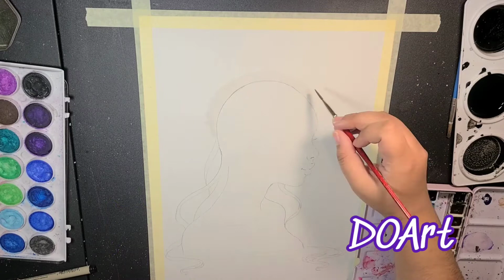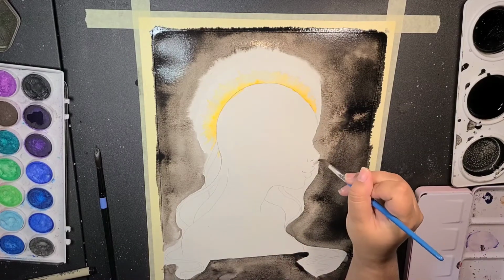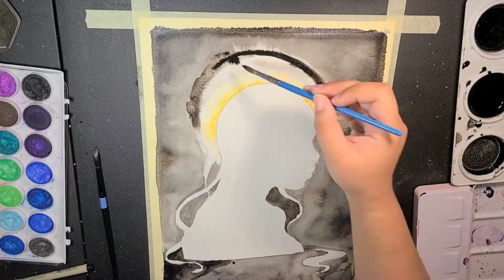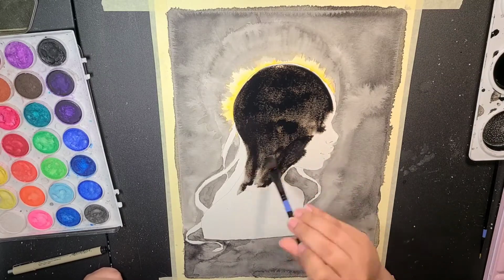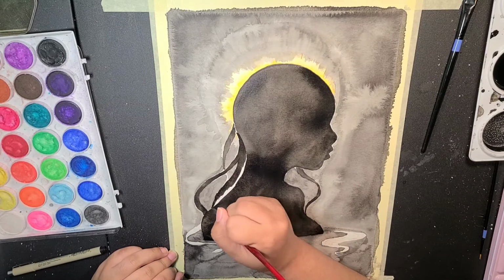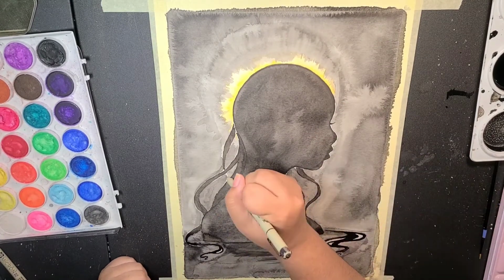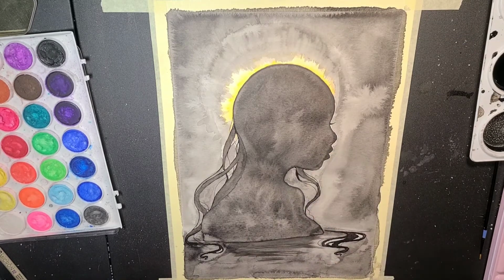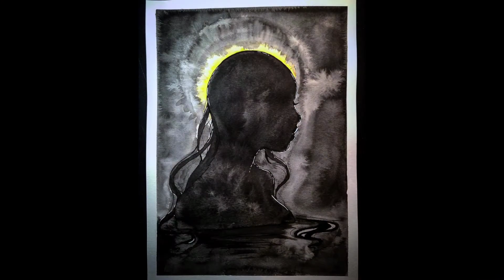Inktober Day 18, Eclipse